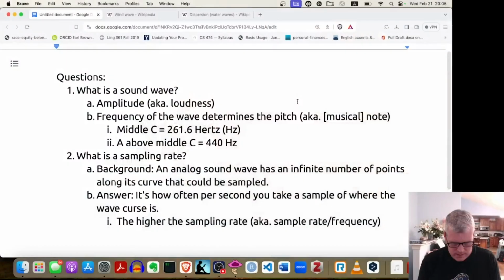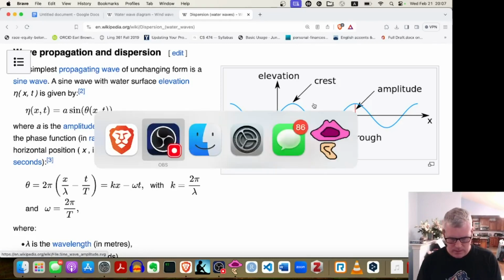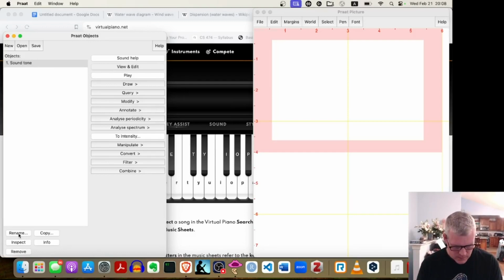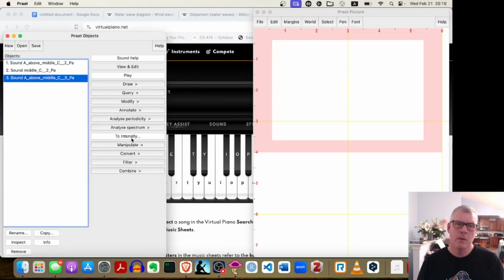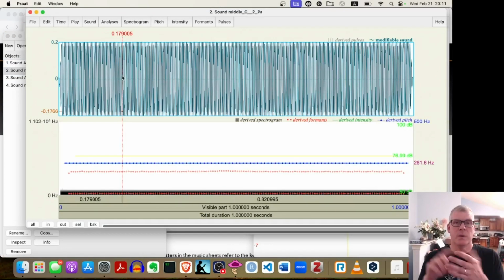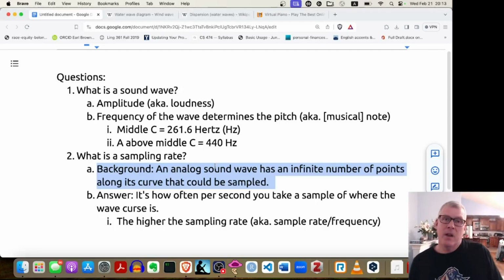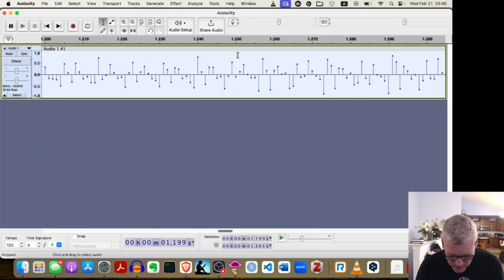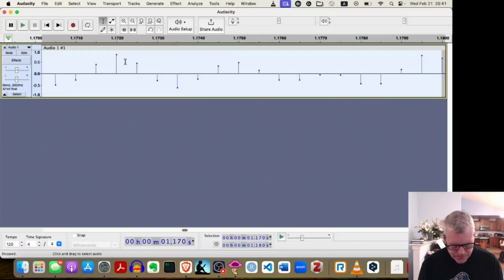Sounds waves and sampling rate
I answer two questions from students:
What is a sound wave?
What is a sampling rate in a digital audio file?